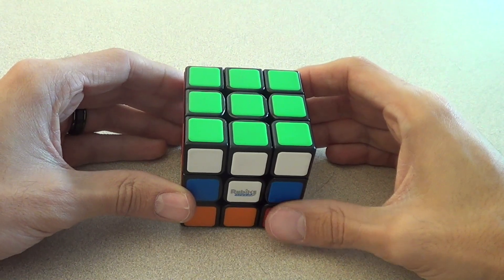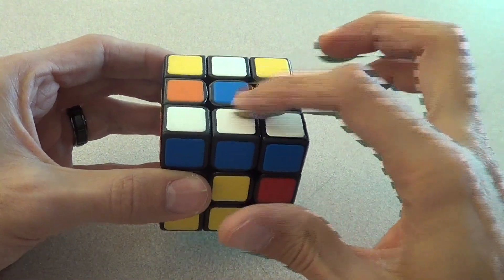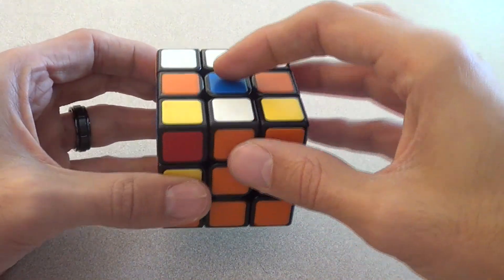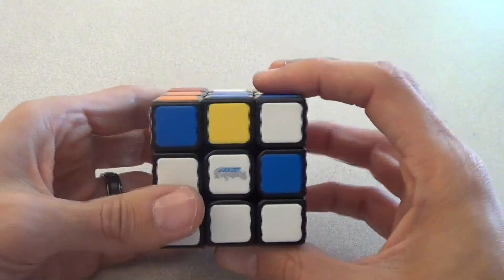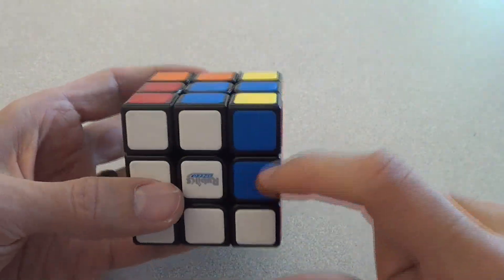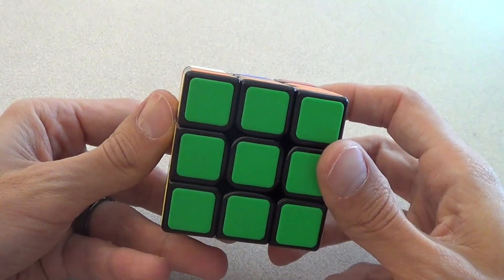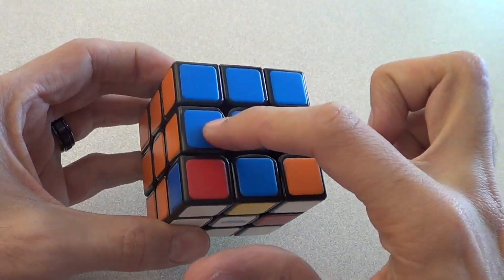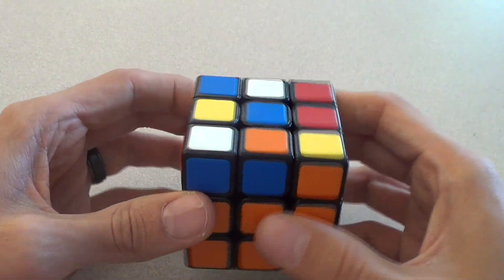Cube With E - Part 4 - 2nd Layer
Learn how to solve the Rubik's Cube with Mr. E

This video will teach you how to solve the 2nd layer of the cube.